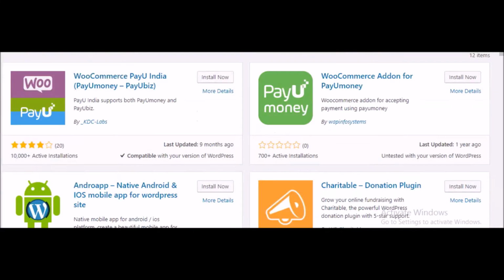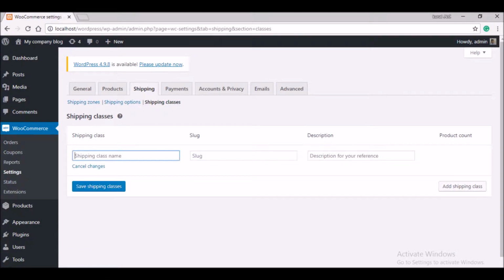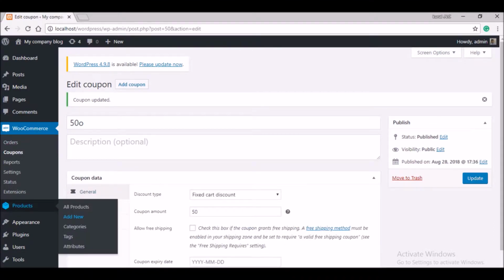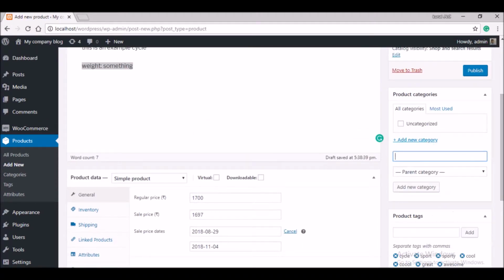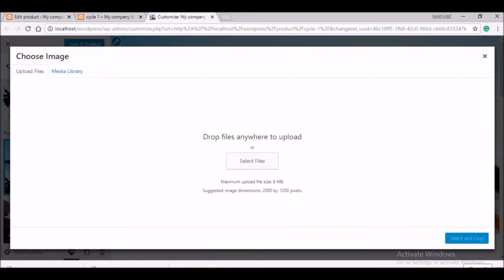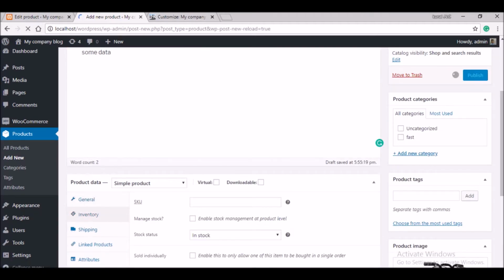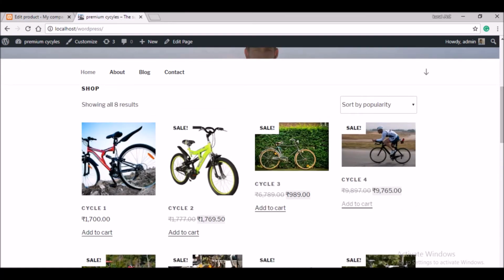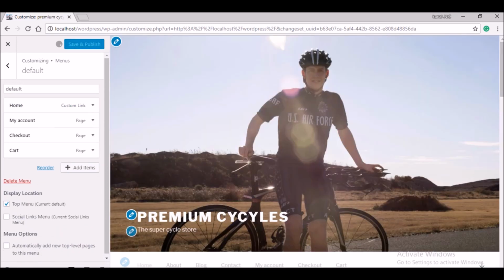Using Ecommerce with wordpress +Woocommerce in 10 minutes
This is a continuation to the basic setup we did in the WordPress playlist
have a detailed look on compacademy.in
Or go to the playlist for earlier videos
or have a look at the main one with this and earlier alltogether